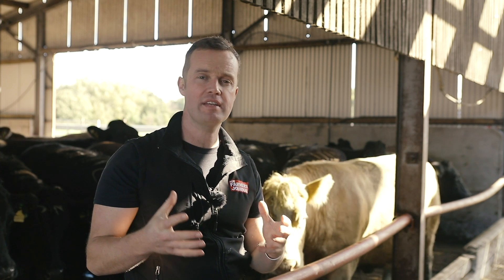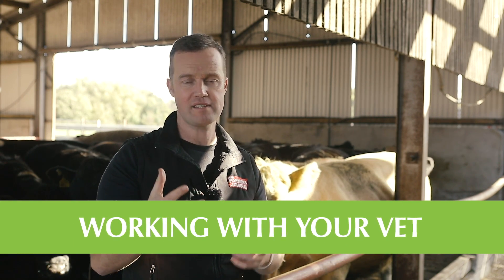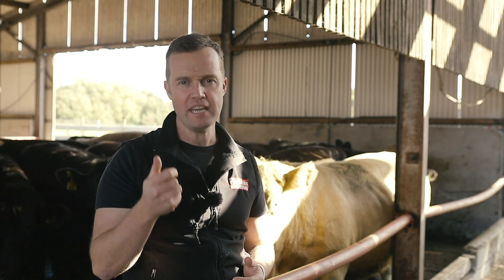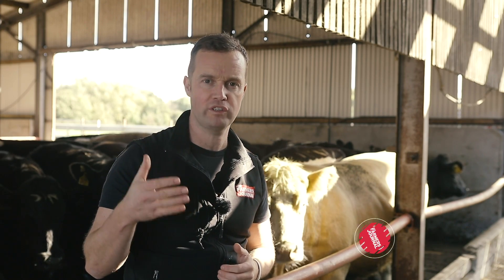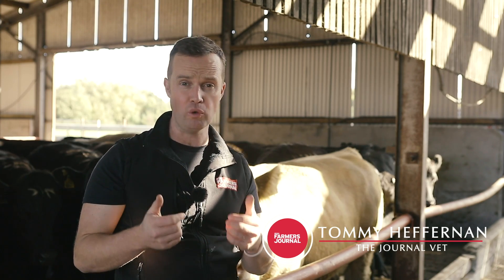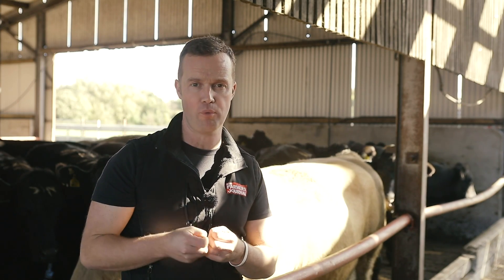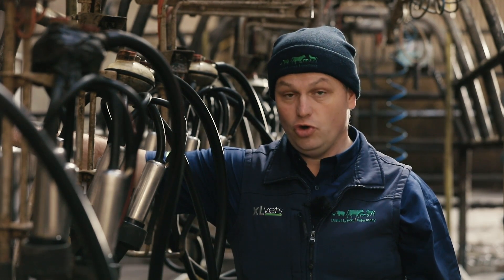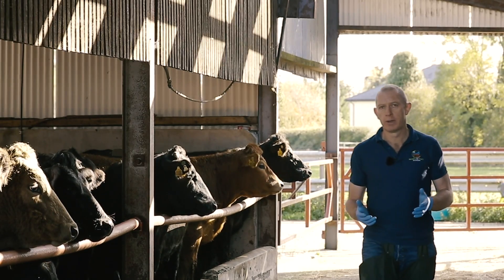One Health: 9. AMR - working with your vet to reduce antibiotics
Vets and farmers can really make a difference around animal health and reducing antibiotic usage. It is now time for us all to be thinking about prevention as opposed to cure.